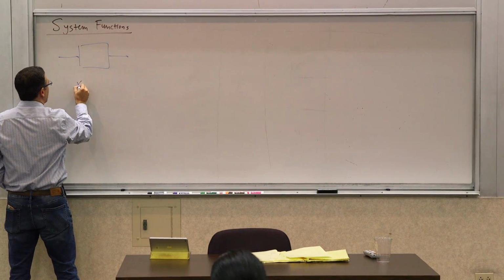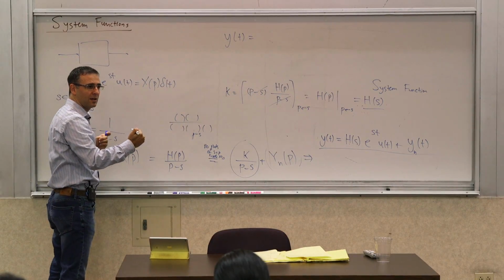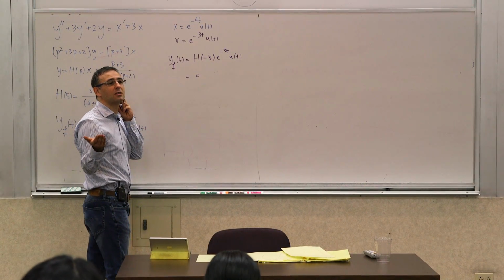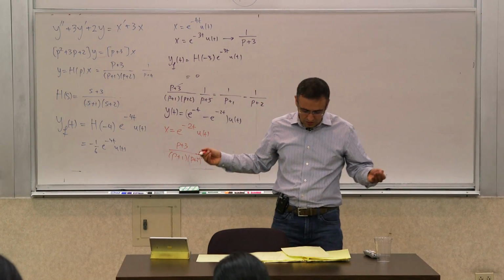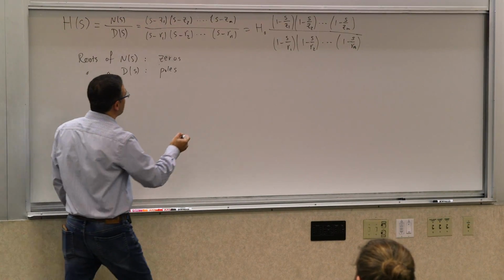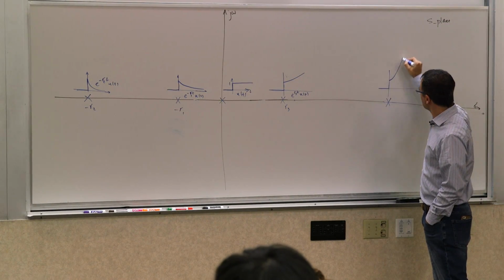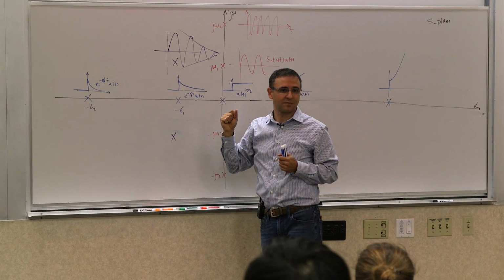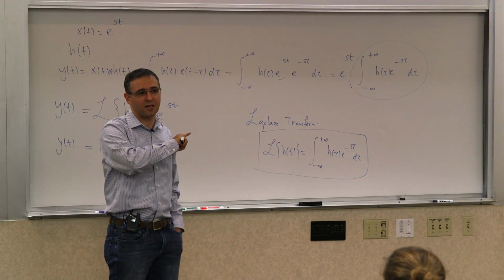027. System Function: Forced and Natural Response, Poles and Zeros, Time Domain View, Laplace Xform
System Function: Forced and Natural Response, Poles and Zeros, Time Domain View, Intro to Laplace Transform

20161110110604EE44